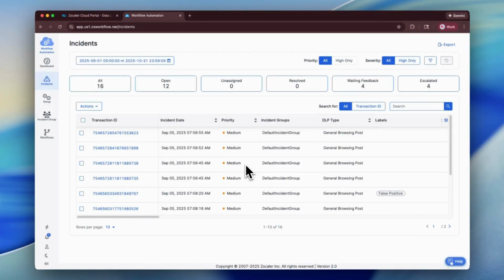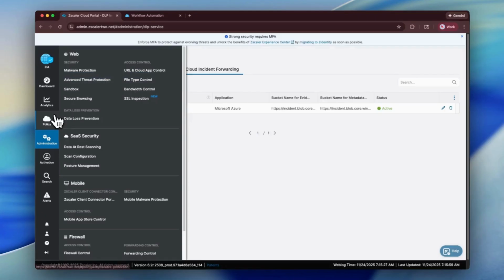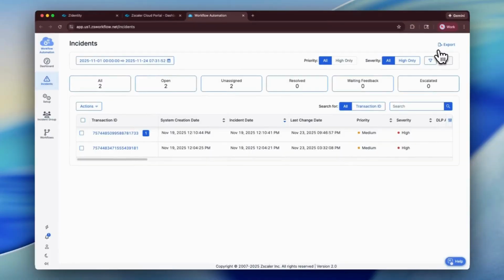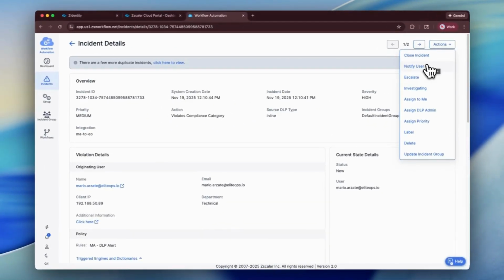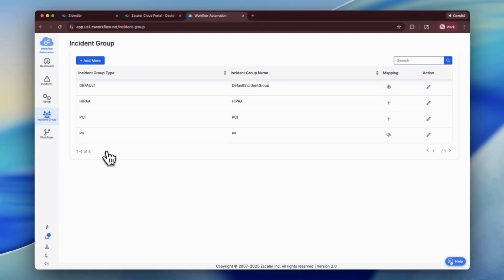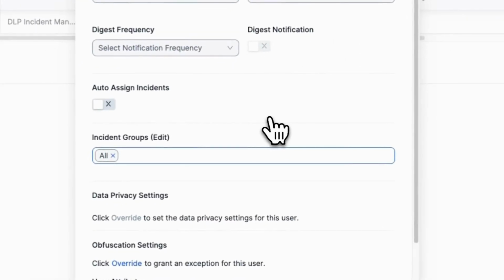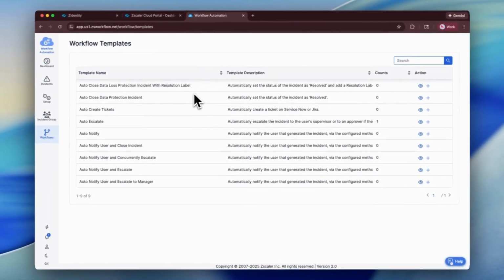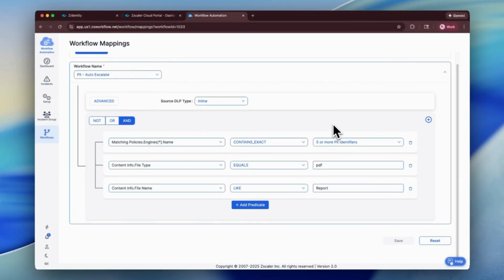Weekly EO Byte - Zscaler's Workflow Automation